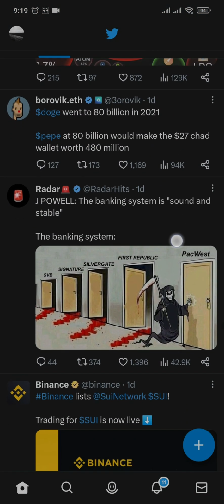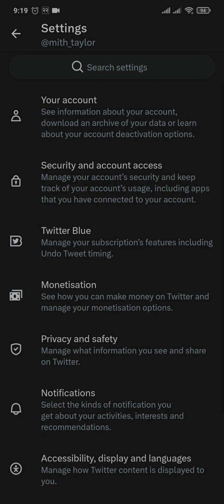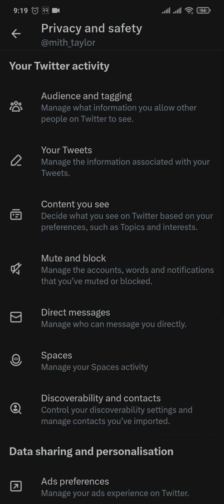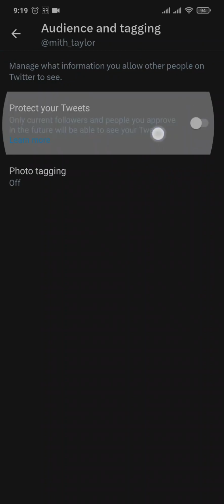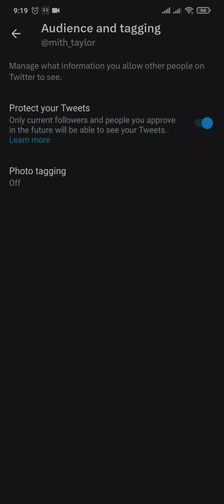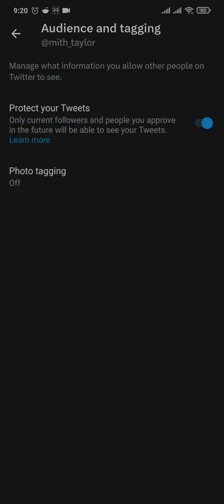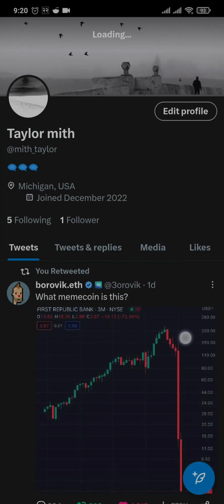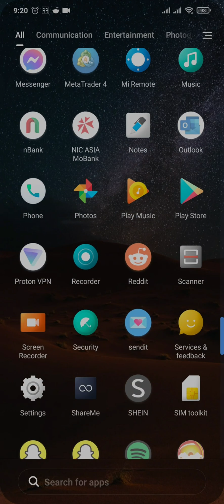How To Make Your Twitter Account Private (2023)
Confused about how to make twitter account private? This video explains the exact steps on how to make your account private in twitter. Make sure you watch the video till the end to learn it in much detail.